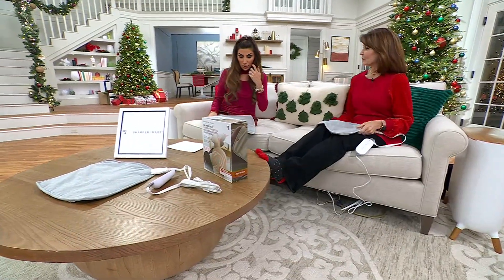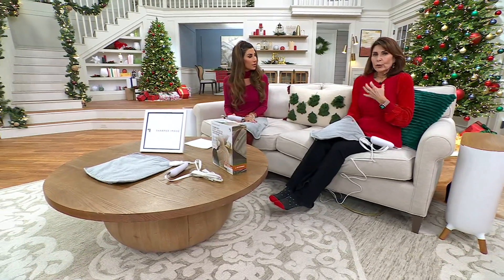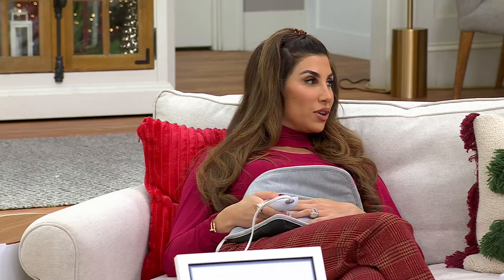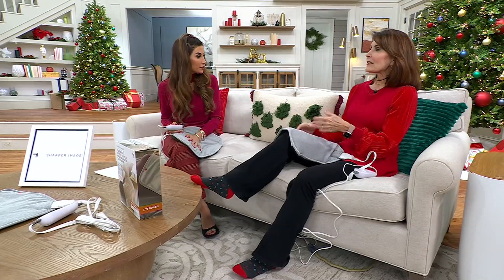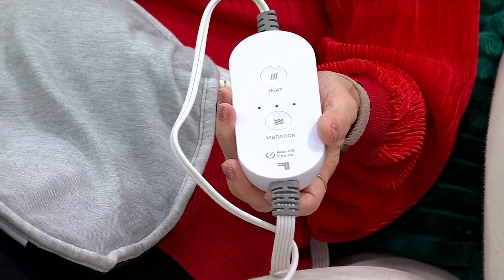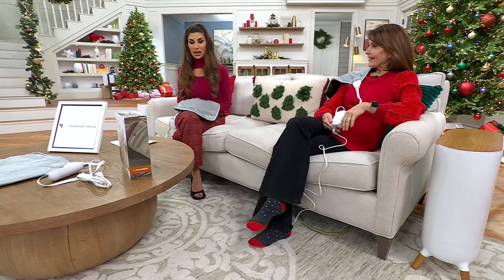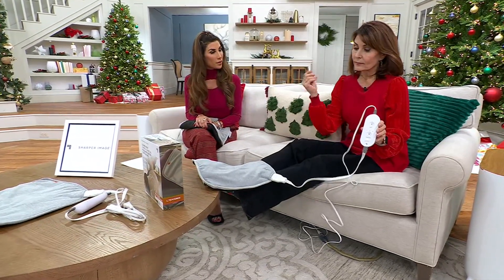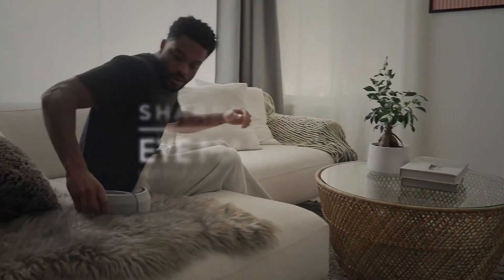Sharper Image Calming Heat Copper &amp; Charcoal Contour Pad on QVC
Sharper Image Calming Heat Copper &amp; Charcoal Contour Pad

Turn up the heat and turn down the discomfort. The Sharper Image Calming Heat copper and charcoal contour pad provides the benefits of weighted pressure along with soothing heat and multiple massage settings to help with the temporary relief of minor muscle aches and pains. Now that's what we call an ahhh-ha moment. From Sharper Image.